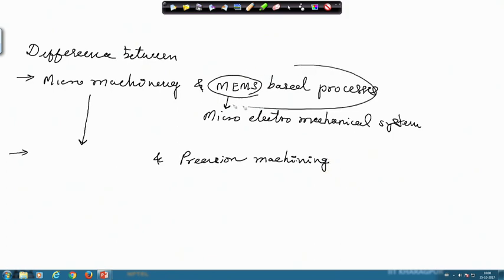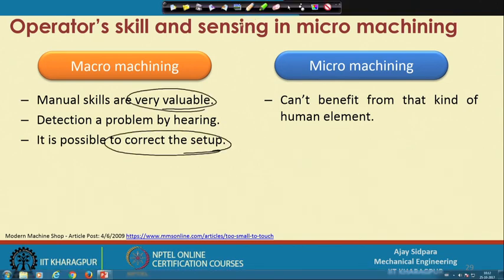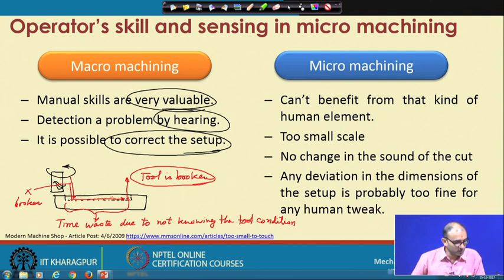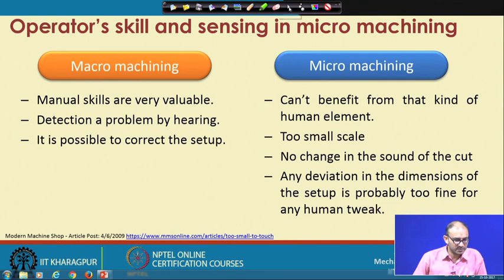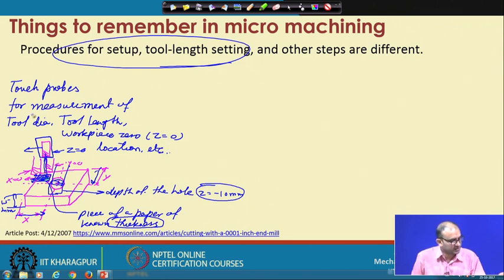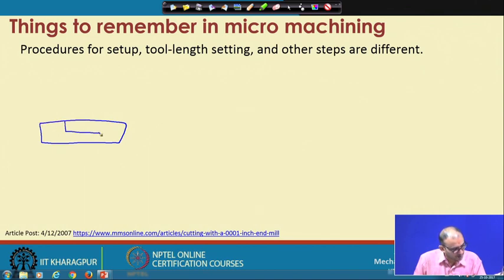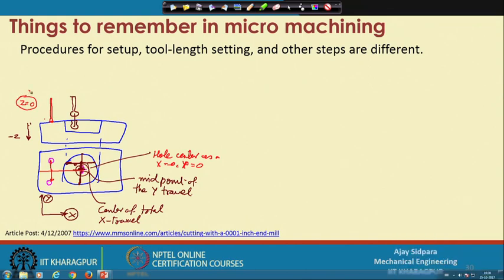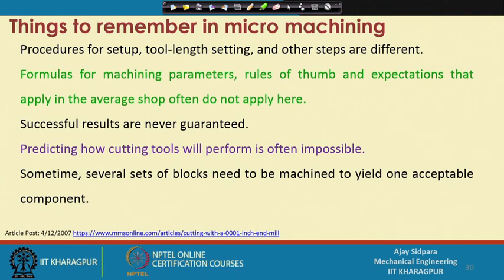Lecture 6 Introduction (Contd)